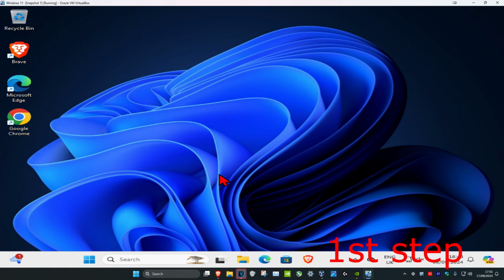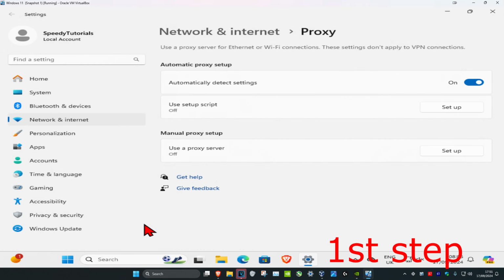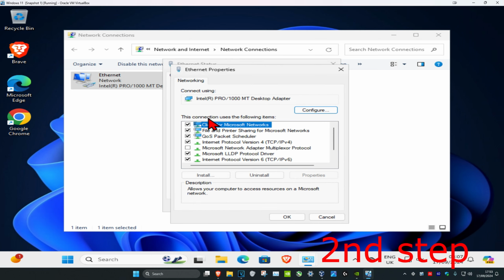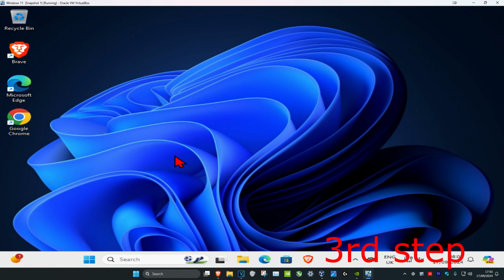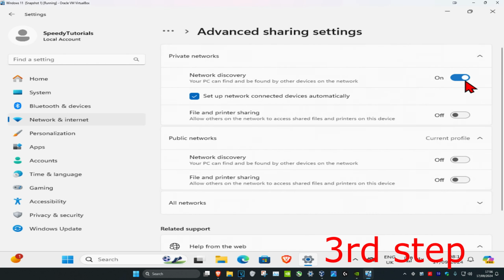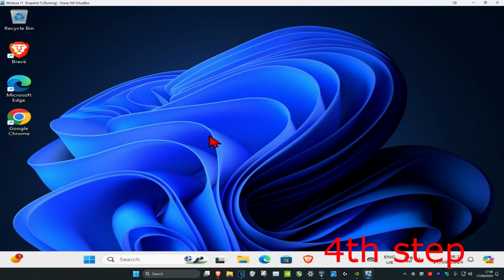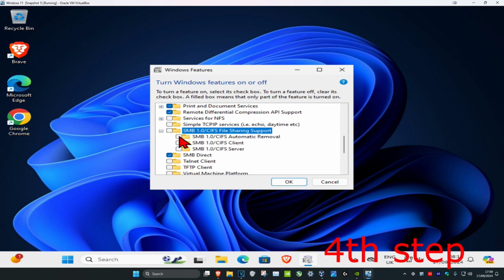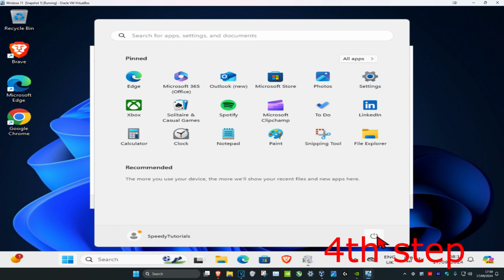FIX NAS Drive NOT VISIBLE on Network in Windows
How To Fix NAS Drive NOT VISIBLE on Network in Windows

NAS Drive NOT VISIBLE on Network Windows 11/10/8/7 FIX [Tutorial]

Summary: Are you unable to see your NAS device on Windows 11N system and unable to access data? In this post, we’ve discussed some methods and workarounds which would help you to fix the NAS device not visible issue on Windows 11 system.

How to turn on Network Discovery in Windows 11. If you want to see other computers and devices on your network, then this is how to do it and how to fix it if it won't turn on.

This tutorial will apply for computers, laptops, desktops, and tablets running the Windows 11, Windows 10, Windows 8, Windows 7 operating system (Home, Professional, Enterprise, Education) from all supported hardware manufactures, like Dell, HP, Acer, Asus, Toshiba, Lenovo, and Samsung.